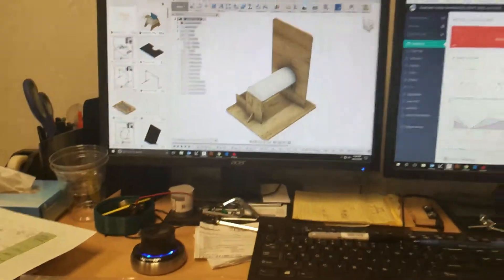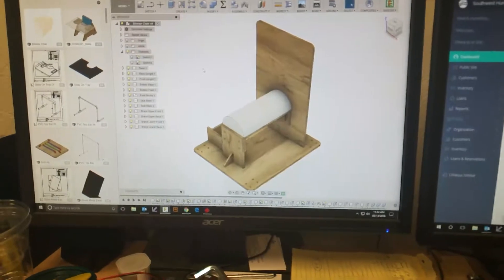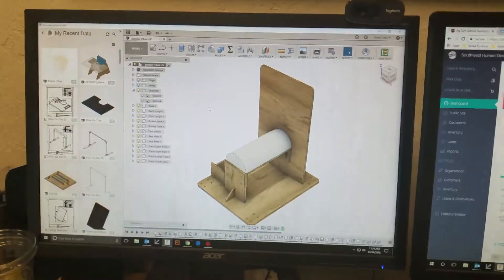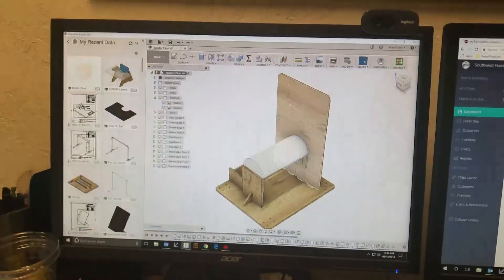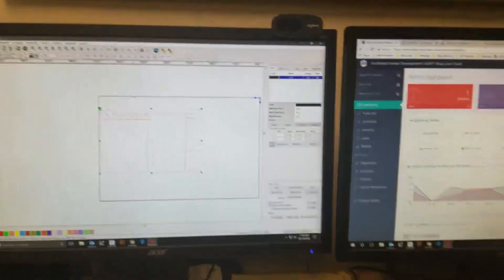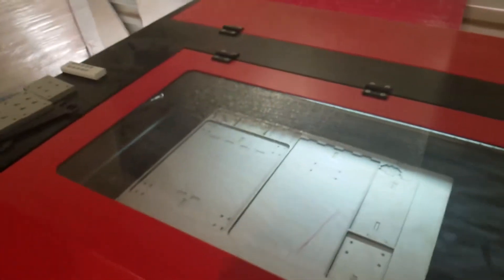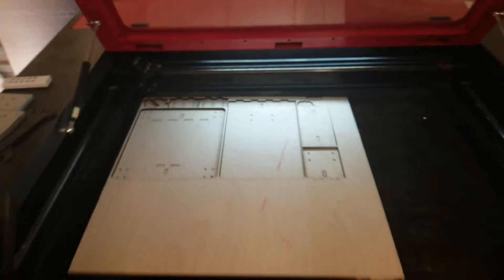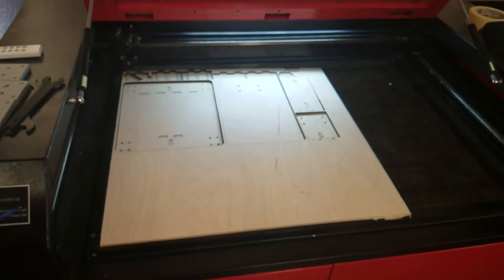Fusion 360 - Prototyping with the laser cutter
We don't like wasting prefinished 1/2" baltic birch plywood, so when it comes to a new fabrication, we will usually prototype it with 1/4" ply on the laser cutter. This process allows us to fail and iterate quickly and cheaply ensuring the finished design is efficient and functional.